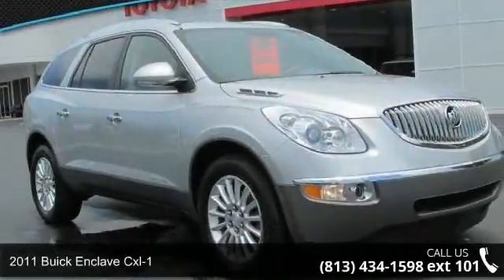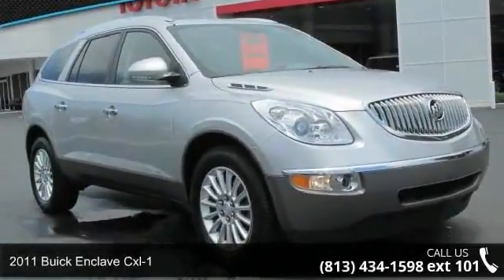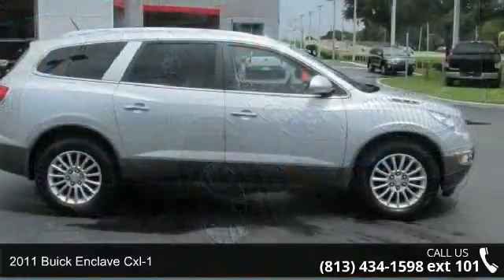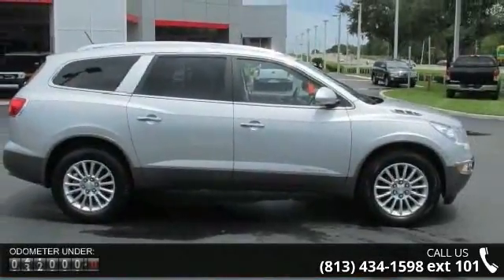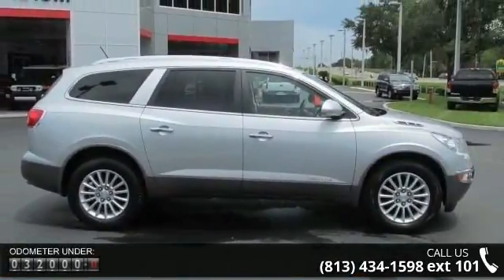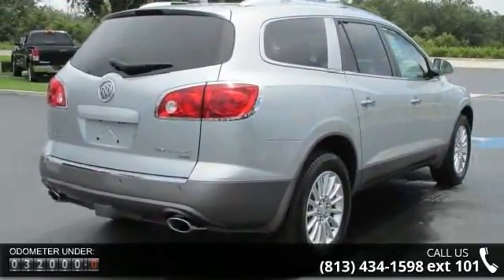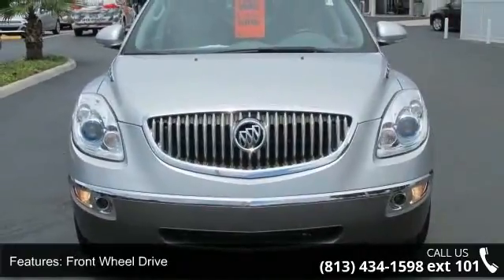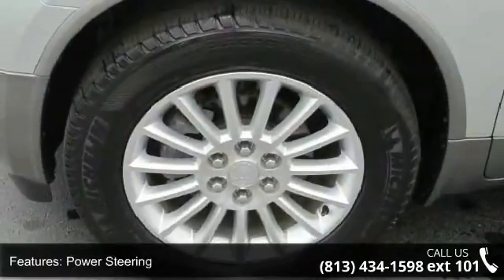2011 Buick Enclave CXL-1 - Stadium Toyota - Tampa, FL 33614